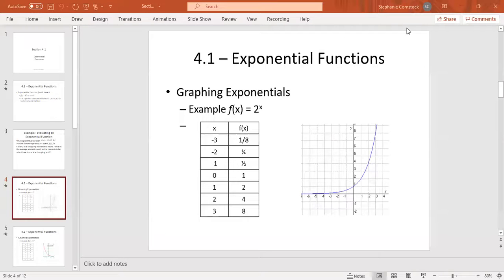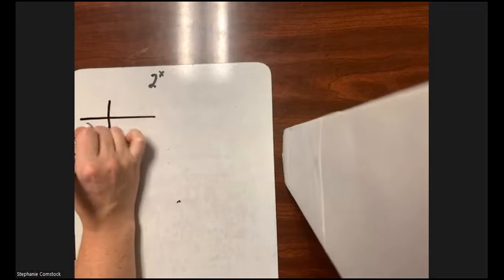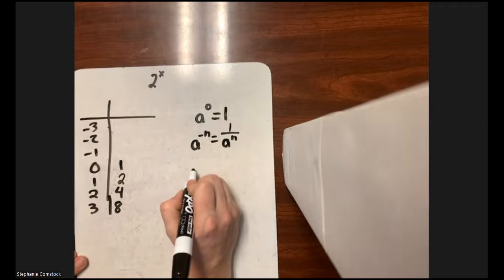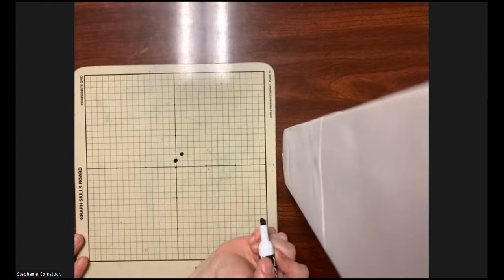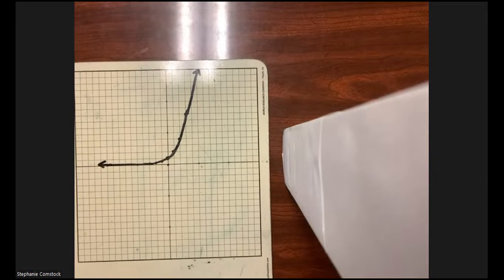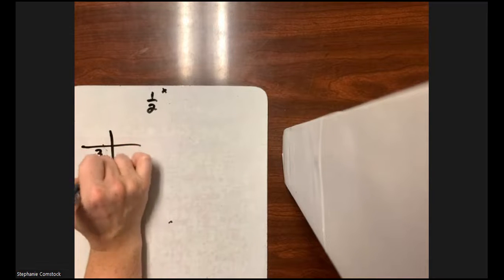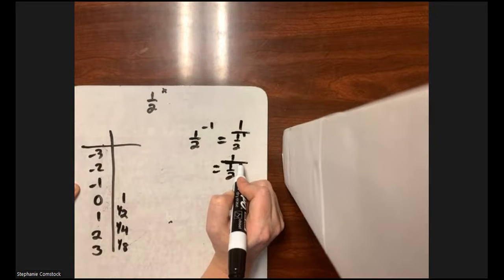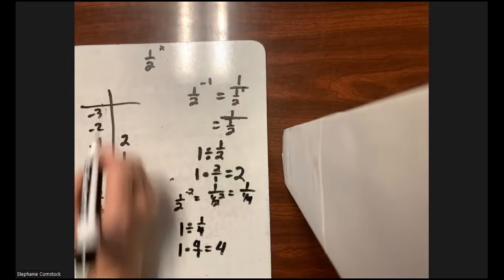TJC Math 1314 Section 4.1 Part 2 - Basic Exponential Function Graphs